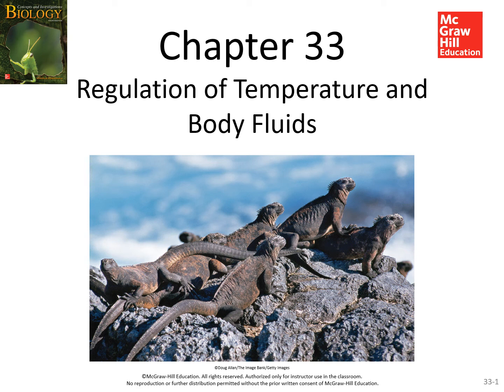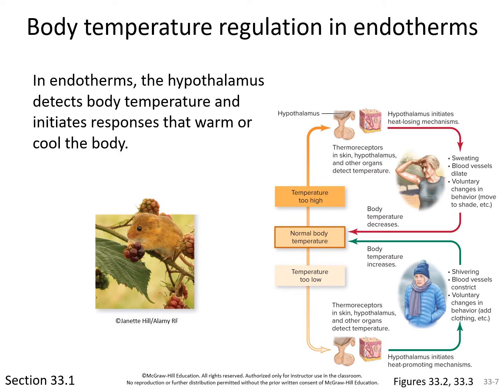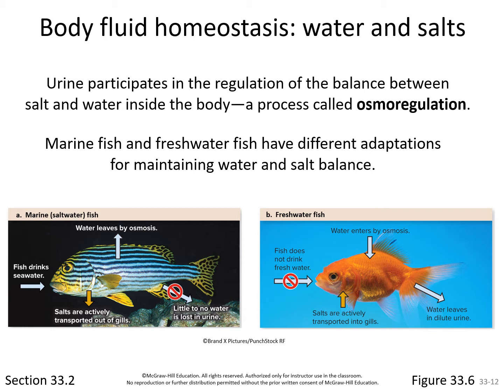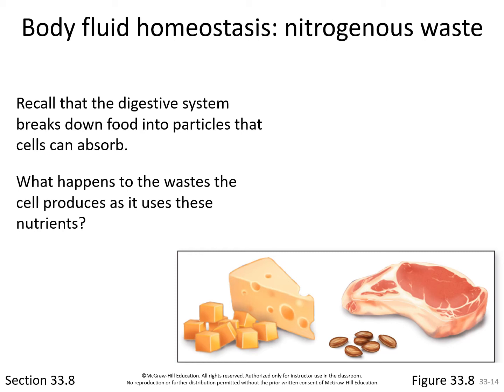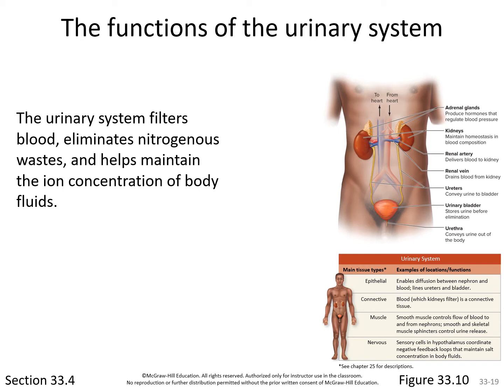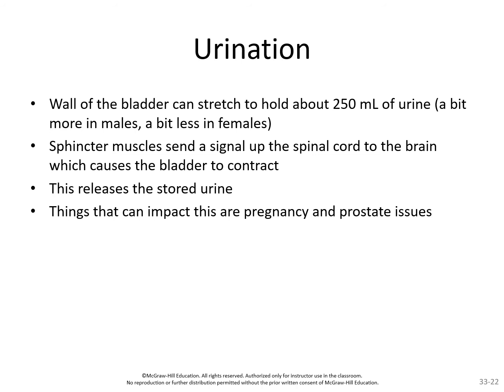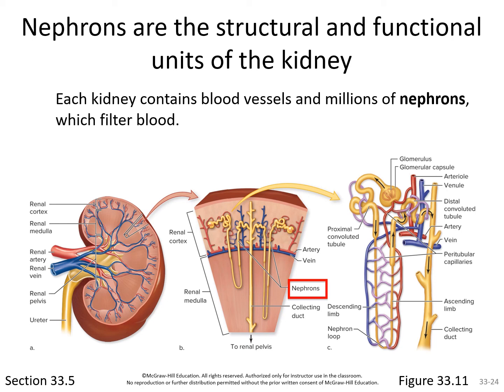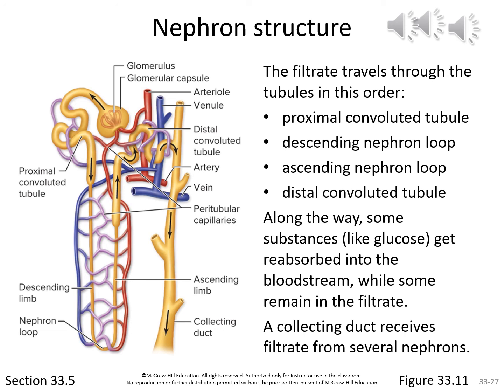BIOL 1020 Chapter 33 Urinary System Video 1